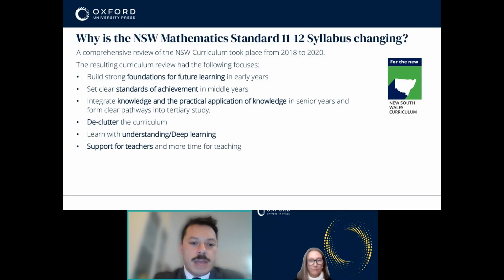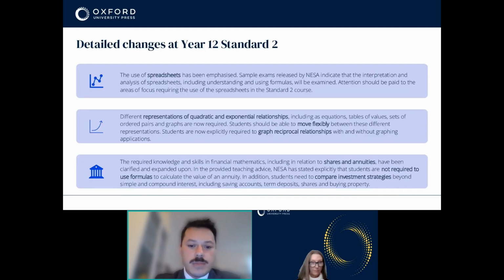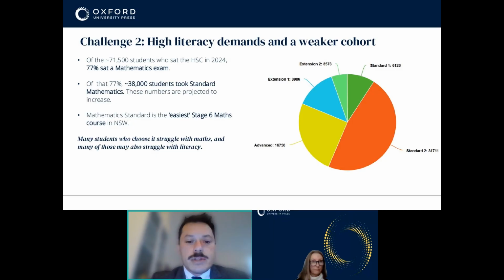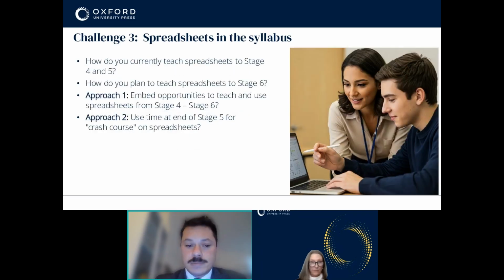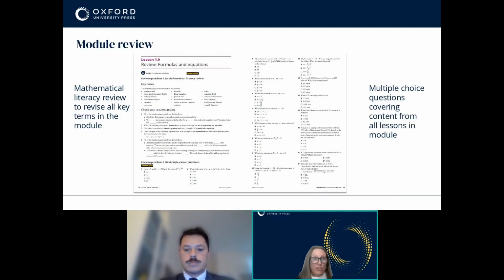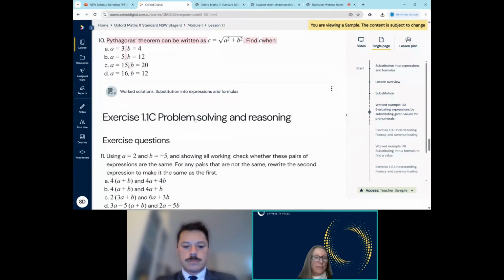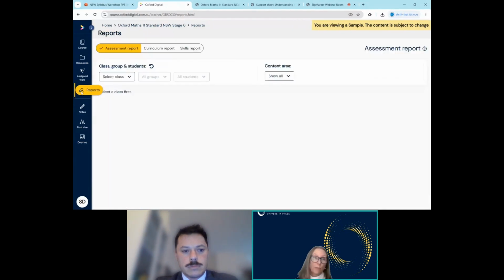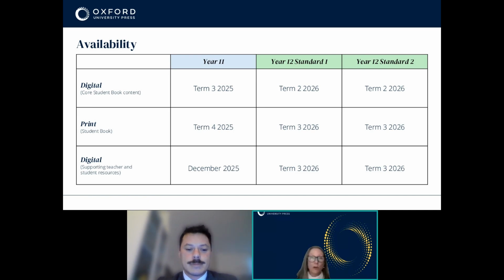Webinar: 'Implementing the new NSW Maths Standard Stage 6 Syllabus with Oxford'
Watch our webinar now to support the implementation of the new New South Wales Syllabus in 2026 and help you prepare students for success in senior years by building science inquiry skills.

Agenda
- an overview of key changes to the content of the new syllabus – what’s in, what’s out, what’s moved
- practical tips, advice, and a selection of ready-to-use resources that will help you save time and implement the new syllabus with confidence
- a sneak peek at our brand-new Science Stage 4&5 resources coming for 2026, which are fully updated to align to syllabus objectives and incorporate key learning design principles, with an explicit focus on the acquisition of science skills
- a demonstration of the new features and functionality on the all-new Oxford Digital, including comprehensive support such as expertly crafted lesson plans, TLAPs, market-leading assessment, tracking, and reporting tools and our new live-lesson mode, allowing real-time, accessible digital lesson delivery with students